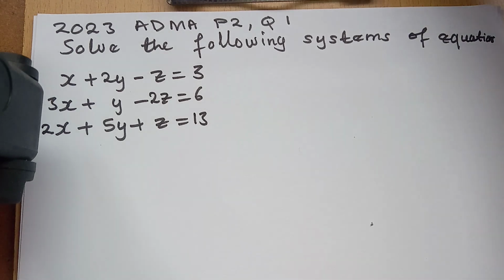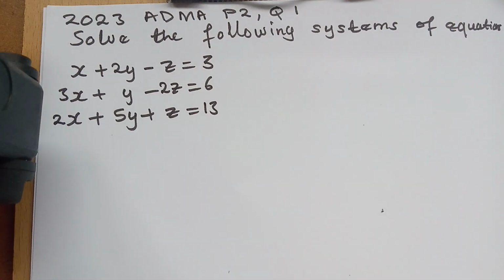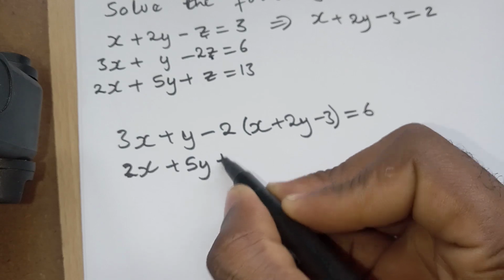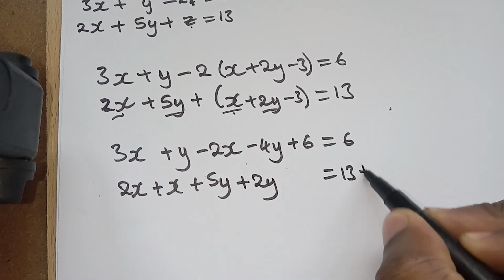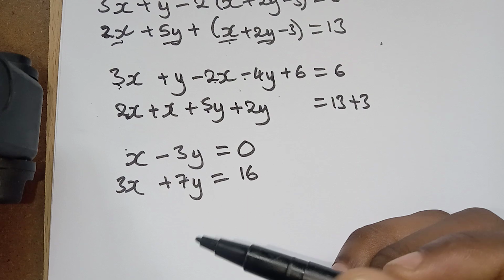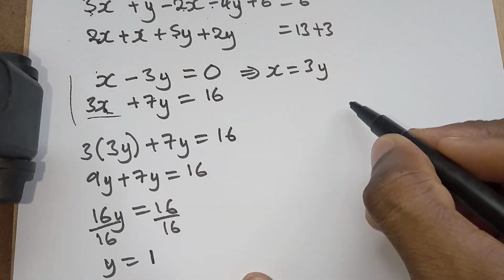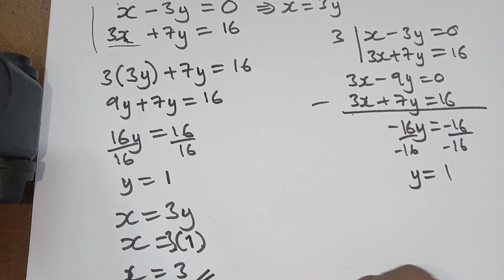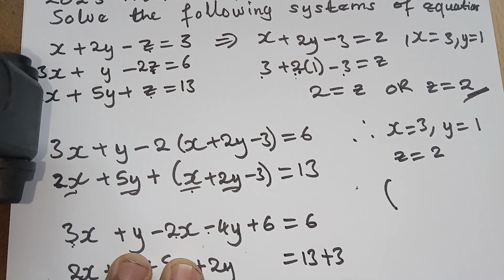2023 ADMA P2, Q1 (Simultaneous equations by substitution)